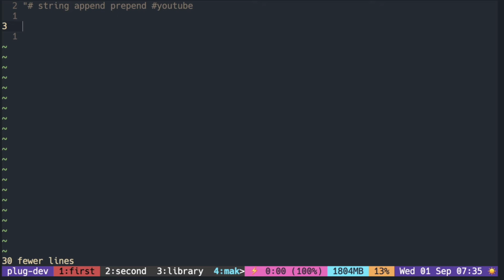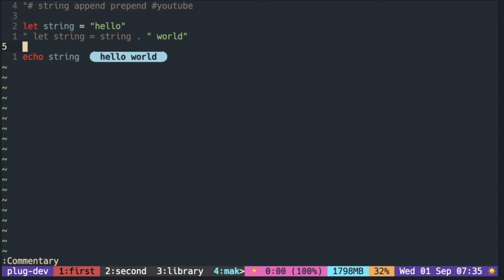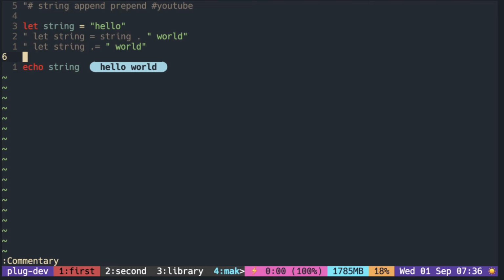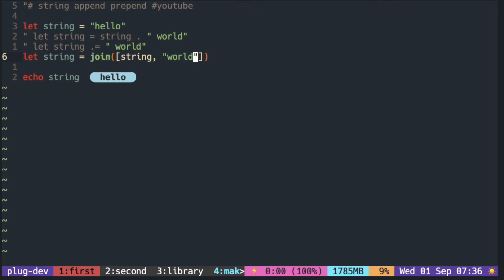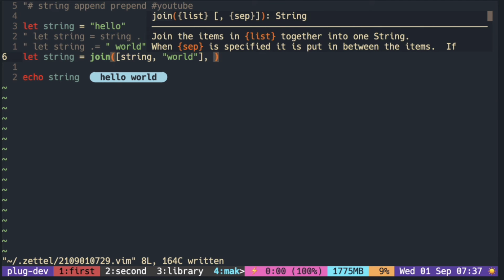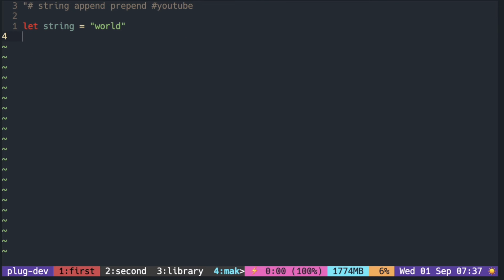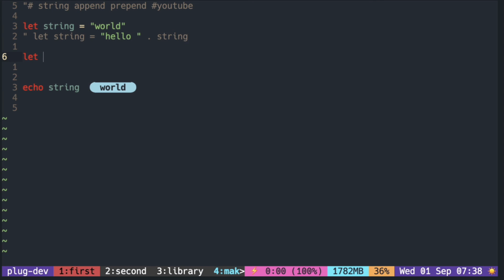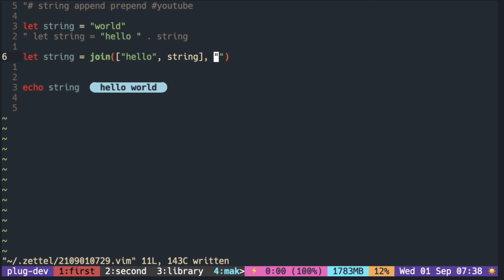Vimscript Tutorial: String ( append to string )